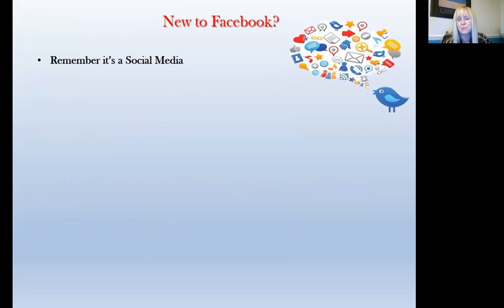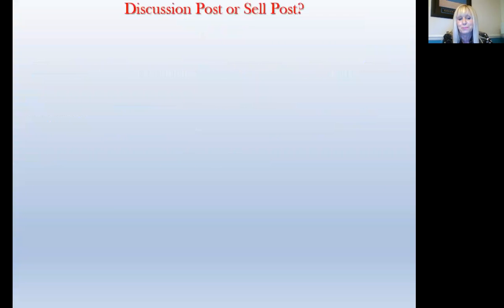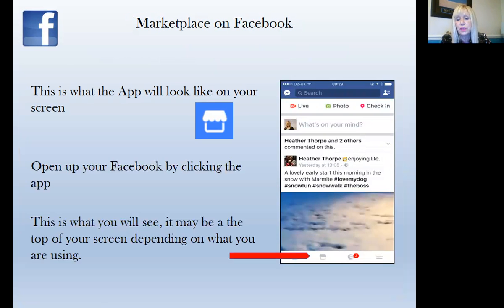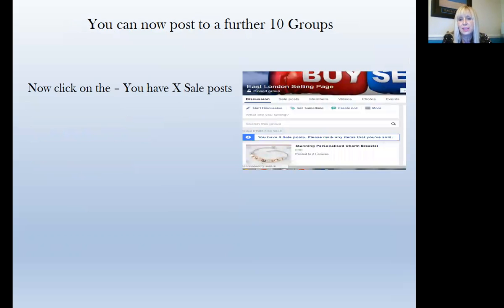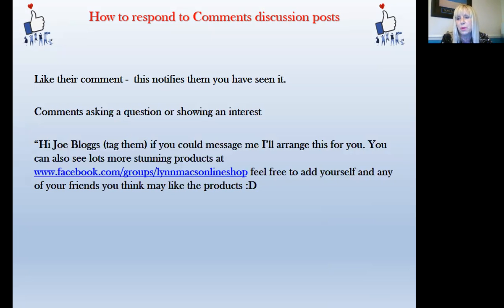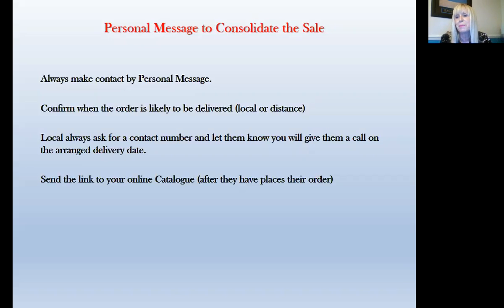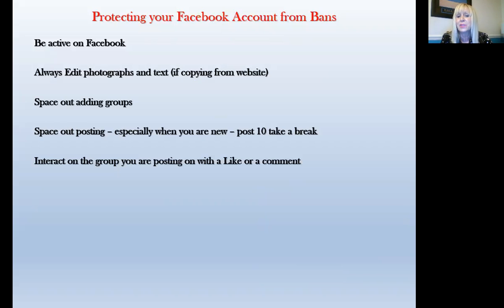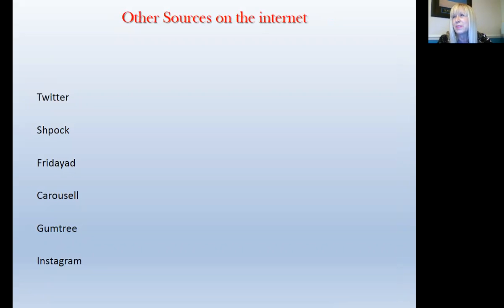3. Retail - Video 4. Retail How to sellon Facebook using Market Place App